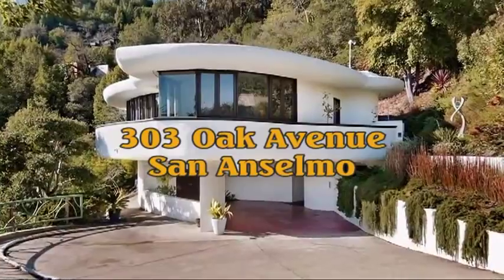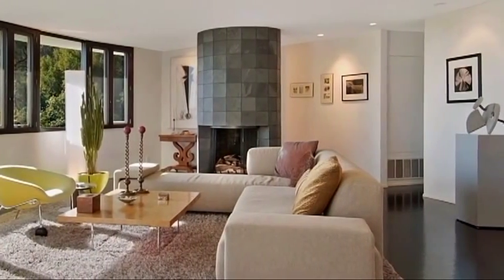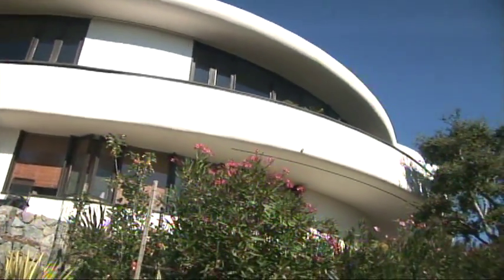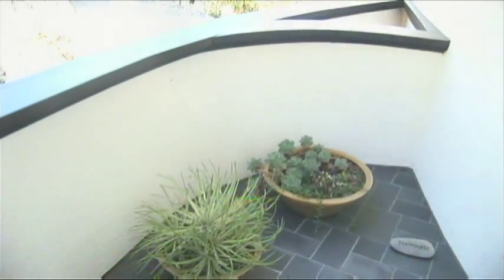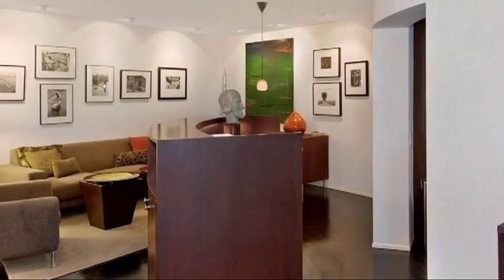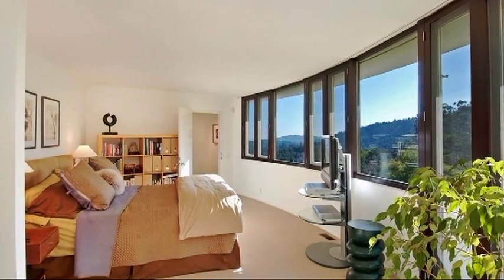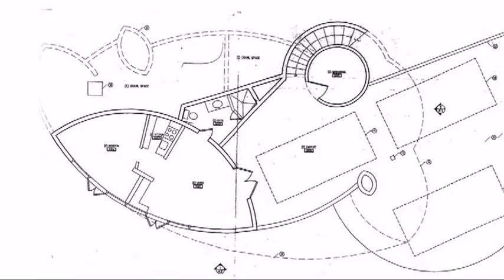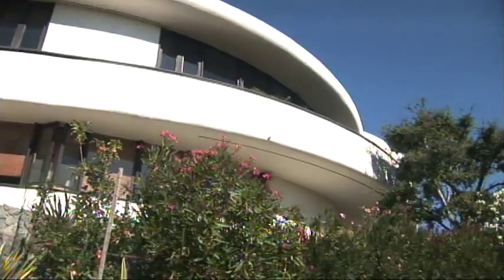San Anselmo Mid-Century Modern for Sale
About 25 minutes from the Golden Gate Bridge, the charming town of San Anselmo, Marin County,
lies in the shadow of its impressive landmark, the Theological Seminary. It offers a variety of
convenient stores, boutiques, antique dealers & restaurants. The community has good schools, &
many volunteer programs.
This dramatic home was designed by one of Frank Lloyd Wright's associates in 1959. The property
offers spectacular panoramic hills & water views from the formal dining room, living room, office &
master suite. A slate circular stairway leads to the massive mahogany front door with metal inlays.
The house features mahogany woodwork, ebony stained oak floors, curved walls ideal for art
display, skylights in the kitchen & master bathroom, slate floors in the two bathrooms. A onebedroom
apartment occupies the lower floor. Expansive grounds allow for complete seclusion &
consist of magnificent redwood trees, various fruit trees, terraces for lounging or dining & a Bocce
ball court.
Mary Joy Barnett—student and associate of Frank Lloyd Wright—designed the house in 1959.
Remodeled by San Francisco architect Chad Overway for the next owner, maintaining all the
original features.
-Etched and stained concrete carport for 2 cars plus ample additional parking.
-Slate circular stairway. Stainless steel circular handrail.
- Mahogany front door with metal inlays. Mahogany windows and door screens.
- Ebony stained oak floors in all rooms, but wall-to-wall carpet in bedroom and slate in
bathrooms.
- Halogen recessed lights on dimmers. Recessed ceiling speakers throughout.
- Mini-orchard: 4 apple trees, pear tree, plum tree, lemon tree, mission fig tree. Six station drip
irrigation system.
- Bocce ball court with oyster shell/flour surface. Epi deck and stone patio. Exterior low voltage.
landscape lighting system.
- 4.0 kWh Solar Electric System.